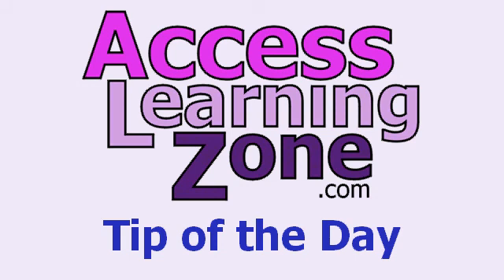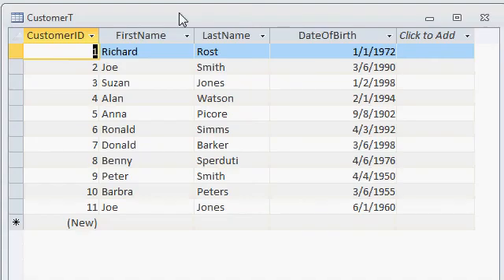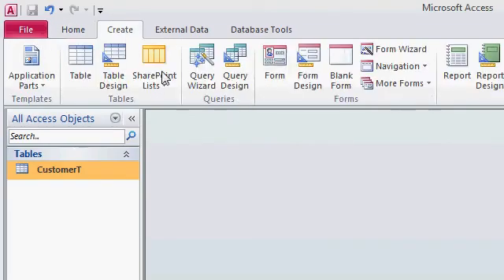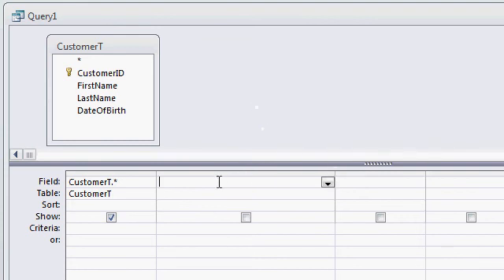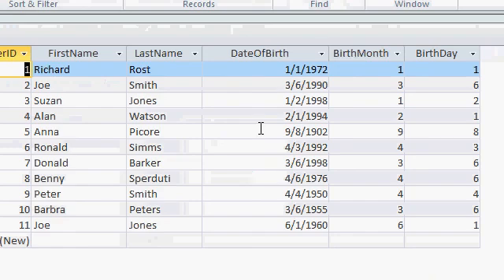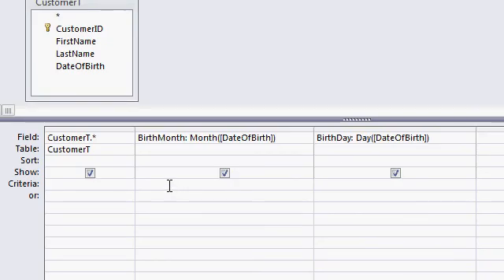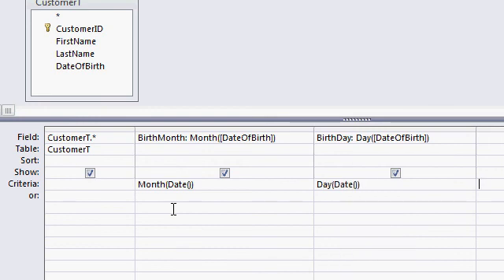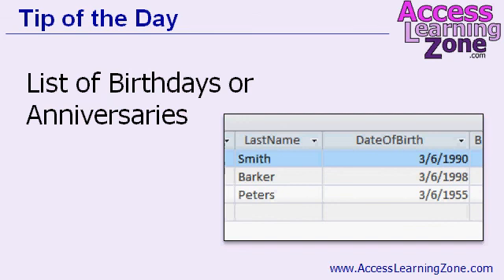Microsoft Access Birthday & Anniversary Tutorial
In this Microsoft Access tutorial, you will learn how to calculate birthdays and anniversary dates using the MONTH, DAY, and DATE functions.